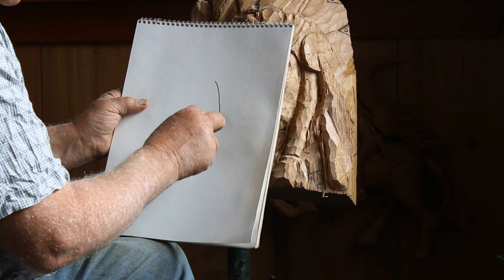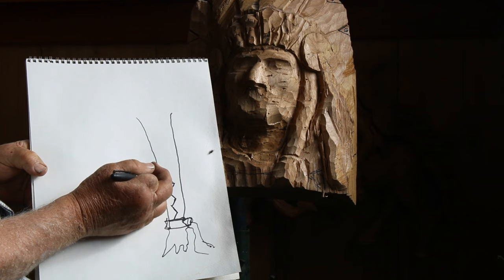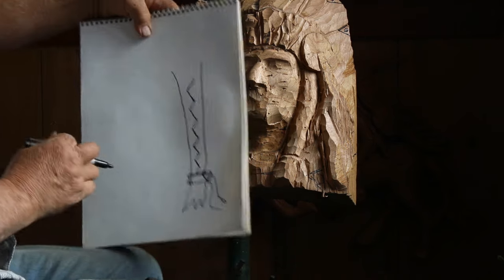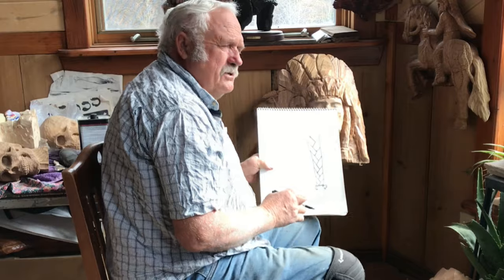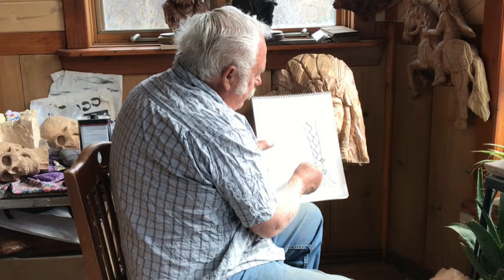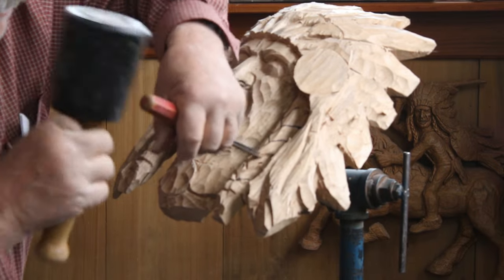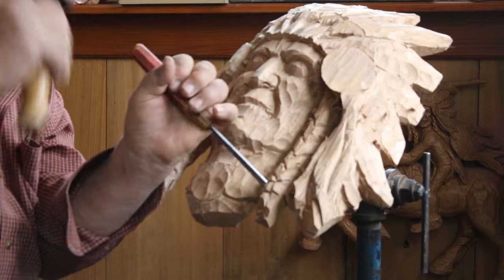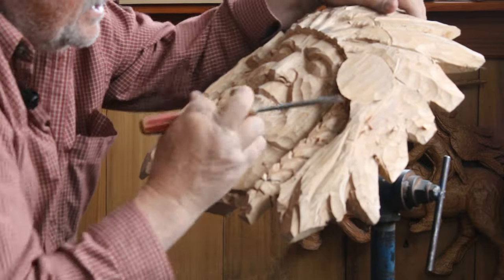Woodcarvers Corner with Rex Branson Clip: How to Carve a Braid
Come along with Master Woodcarver Rex Branson as he teaches you how to carve a braid in less than half an hour. It's a good trick to elevate and add depth to your carvings! If you have any questions, leave them in the comments and they may be answered in a later video.